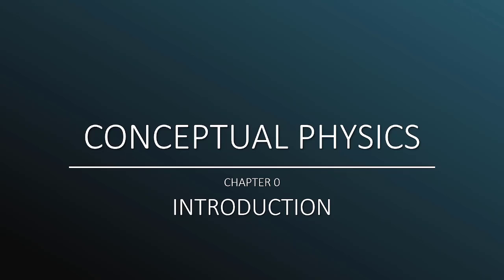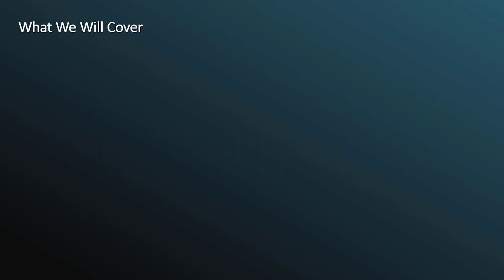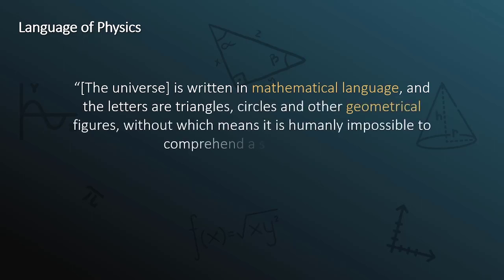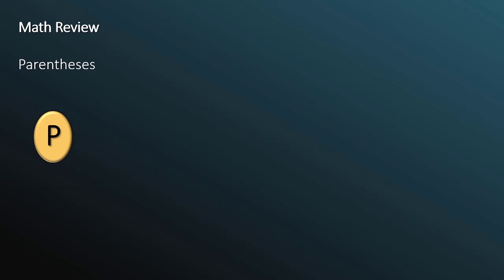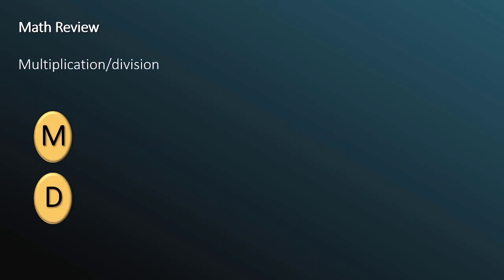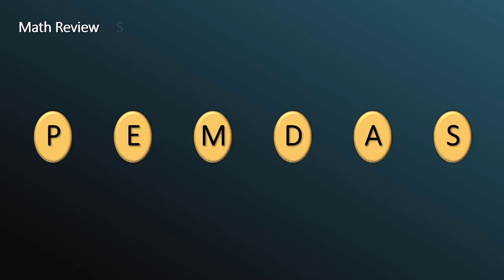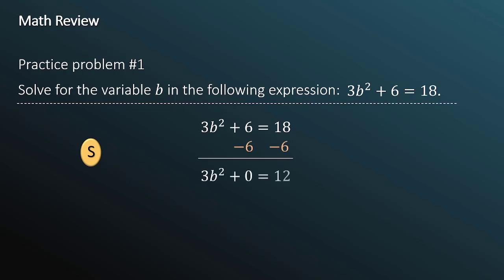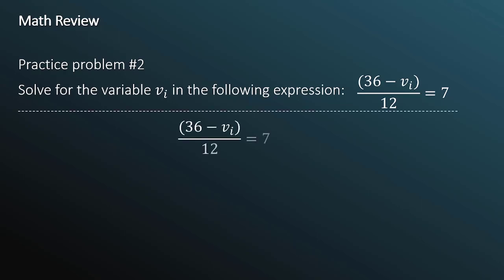Conceptual Physics: Introduction (Chapter 0)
This video is an introduction to a course inspired by and heavily directed by the Conceptual Physics textbook authored by Paul Hewitt.